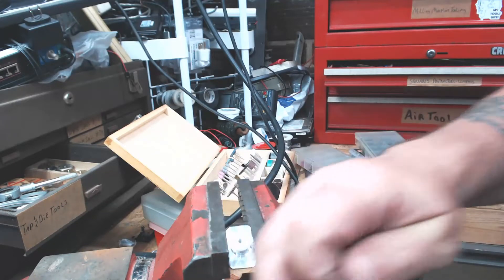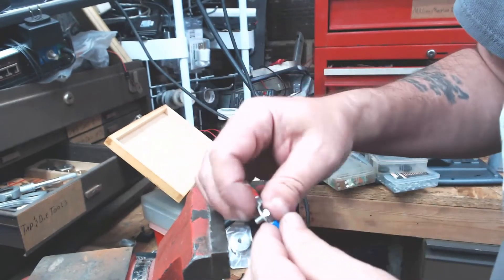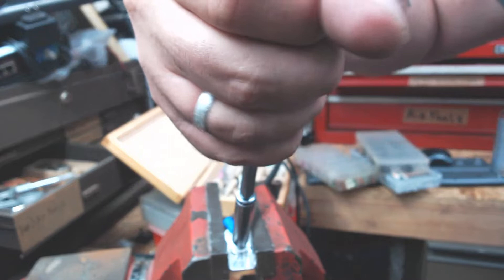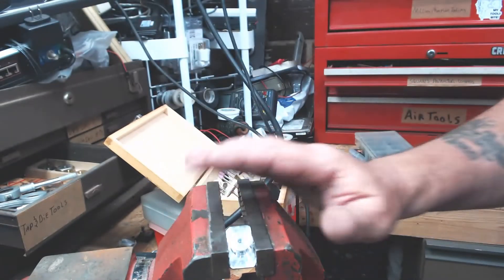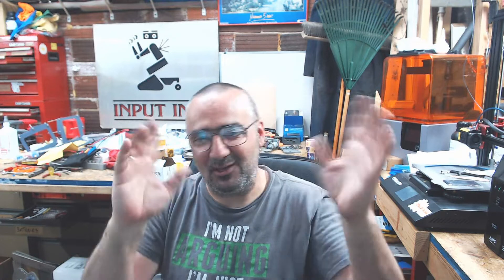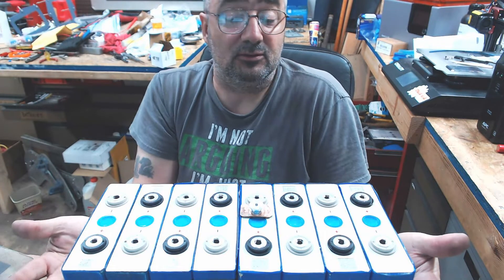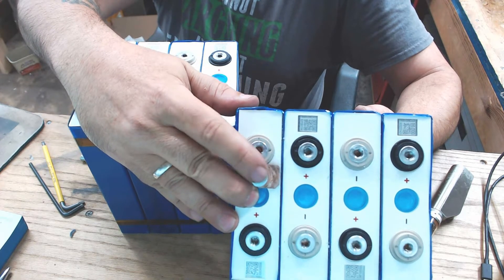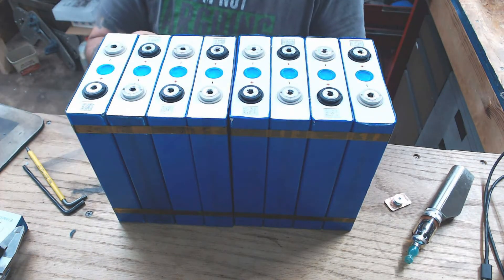LifePo4 Cell Terminal Helicoiling (Intro) 1 of 4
The First of 4 Videos in this Playlist that covers my efforts to replace the original M4 threaded Terminals with a 1/4-20 TPI Steel Helicoil thread insert.